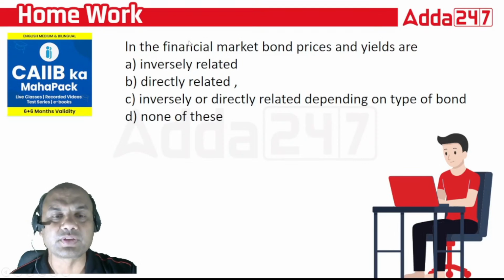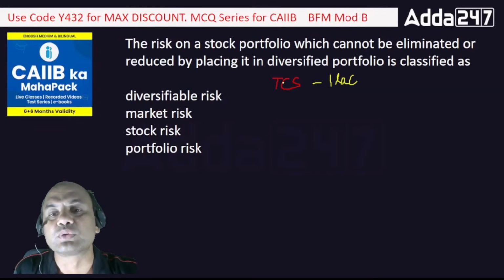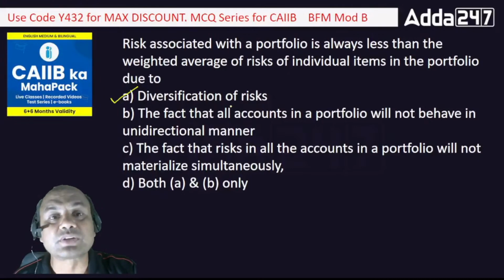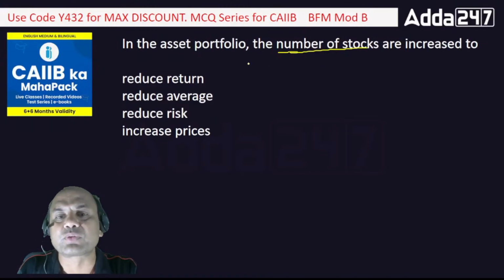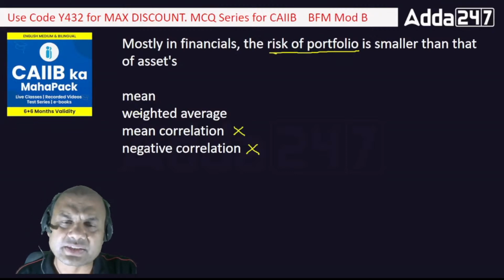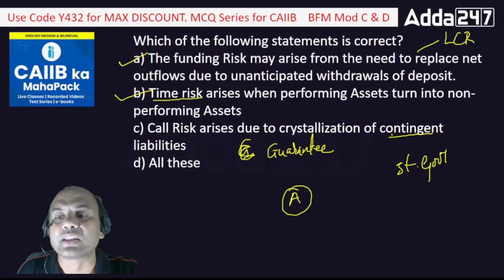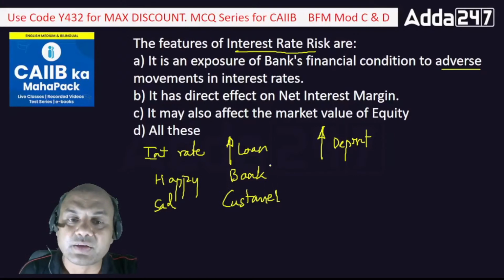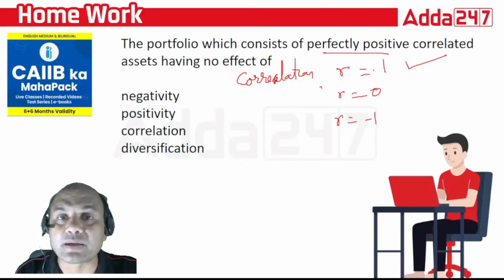CAIIB June 2023 | BFM English Medium | Powerpack Revision Series | Most Probable Questions #12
CAIIB June 2023 | CAIIB BFM English Medium | Powerpack Revision Series | Most Probable Questions | Bank Financial Management CAIIB | CAIIB New Syllabus 2023 | CAIIB 2023 Preparation